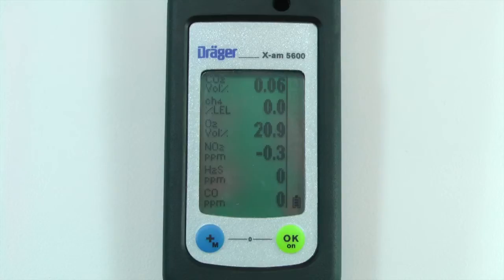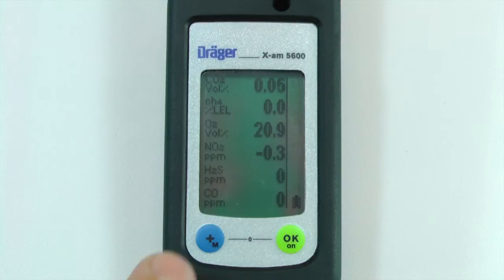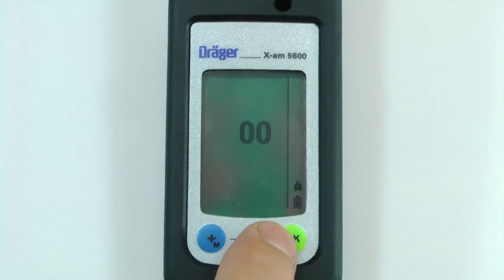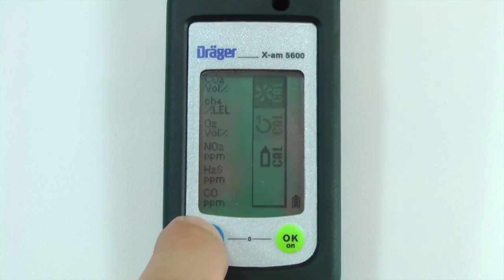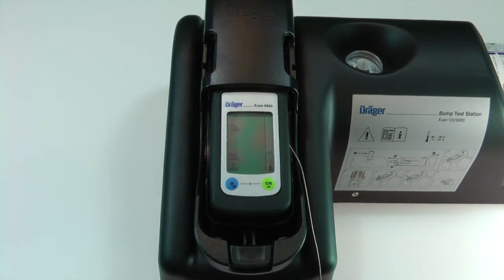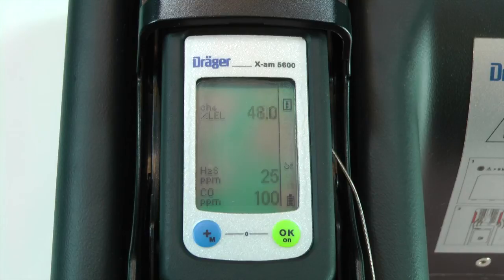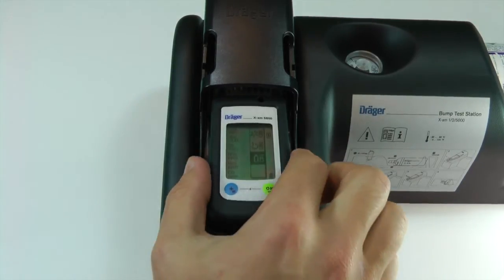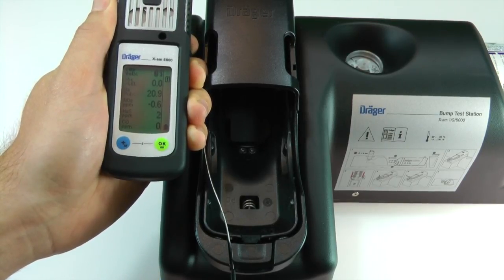How-To: X-am 5000 and 5600 One-Button Calibration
This video demonstrates how to perform a one-button calibration on a Dräger X-am 5000 or 5600. One-button calibrations are used to calibrate multiple sensors at a time using mixed calibration gas.